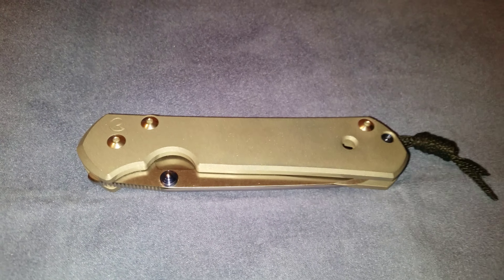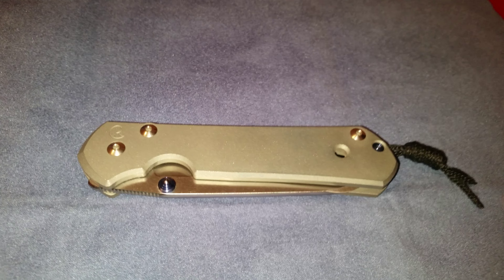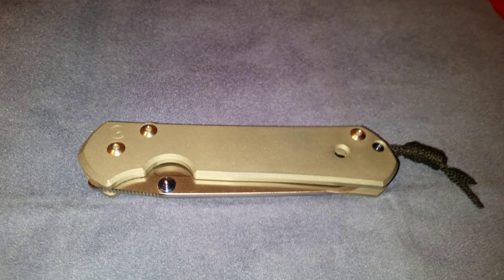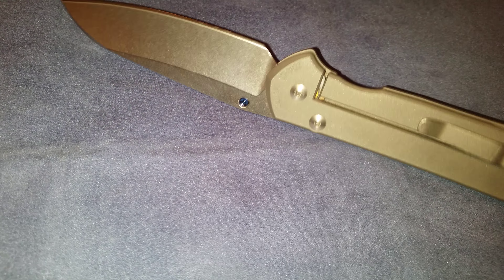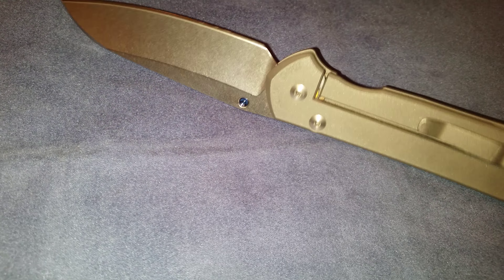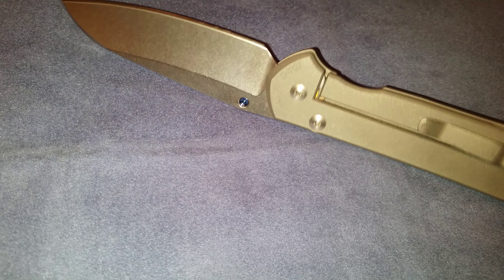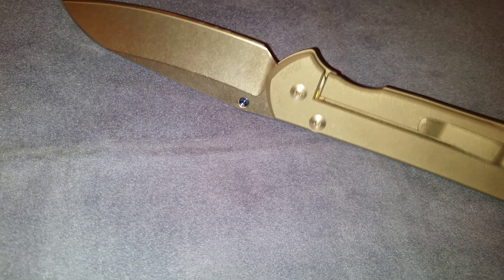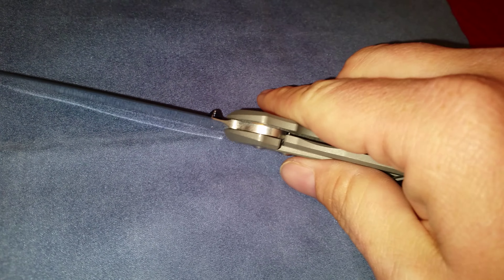Chris Reeve Sebenza Insingo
The tool.